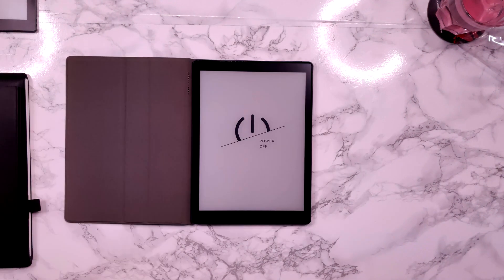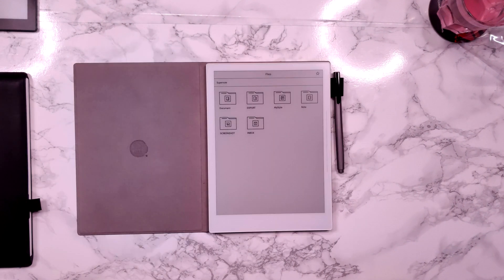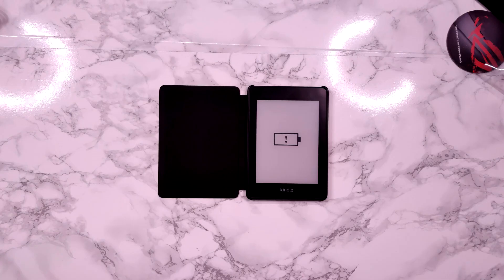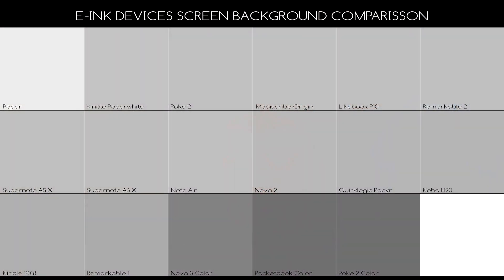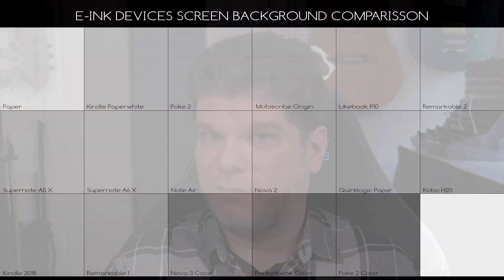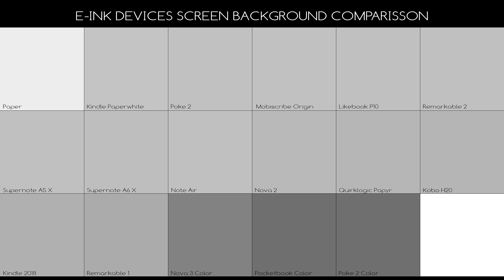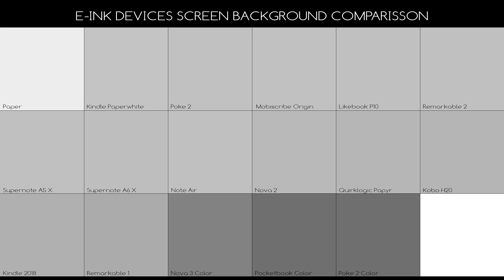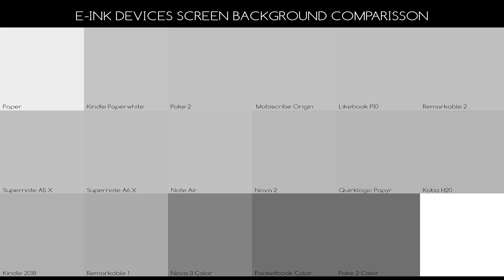E-ink Device Screen Background Comparison: Remarkable, Boox, Supernote, Kindle, Papyr, Kobo etc.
One of the questions many users have is, how does the screen background of various e-ink devices compare to each other. Which is the brightest, which is the darkest? This becomes particularly important when we add the e-ink Kaleido color panels into the mix. It's a test I've been meaning to do for a long time, and I found it very insightful. I hope you do too :)